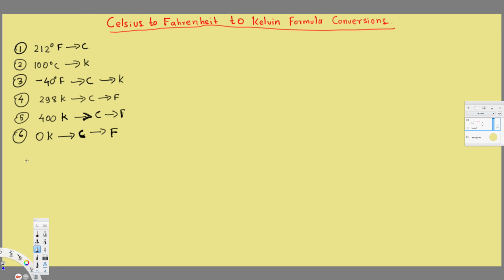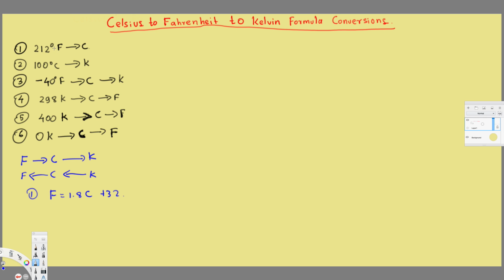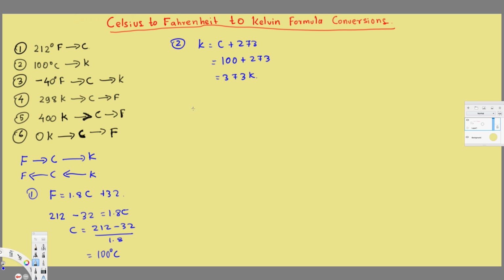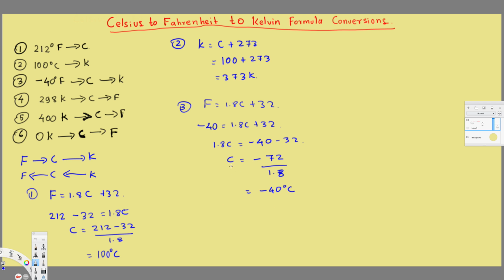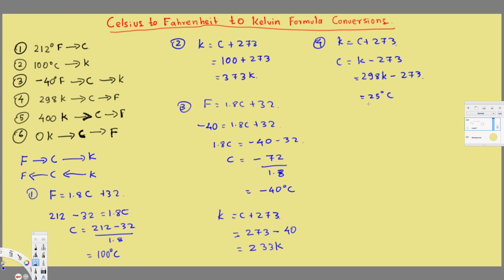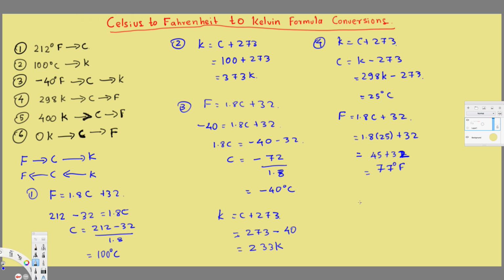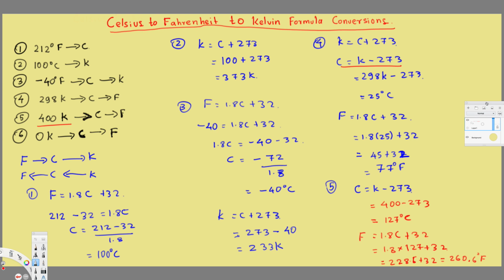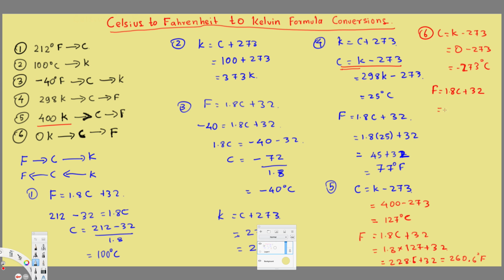Celsius to Fahrenheit to Kelvin Formula Conversions - Temperature Units C to F to K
Learn the Celsius to Fahrenheit to Kelvin formula conversions with this video, where we explore the different temperature units C, F, and K. Understanding how to convert between these units is crucial in various fields such as science, engineering, and everyday applications. The formulas for conversion are: Celsius to Fahrenheit (°F = °C × 9/5 + 32), Fahrenheit to Celsius (°C = (°F - 32) × 5/9), Celsius to Kelvin (K = °C + 273.15), and Kelvin to Celsius (°C = K - 273.15). This video will guide you through these temperature conversions, providing examples and explanations to help you master the formulas. Whether you're a student or a professional, this video will help you confidently convert between Celsius, Fahrenheit, and Kelvin.